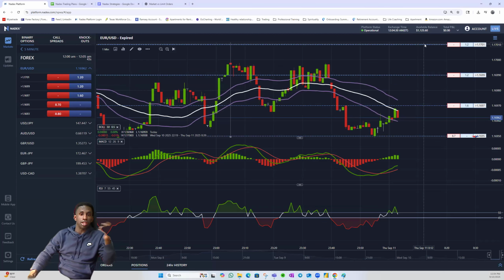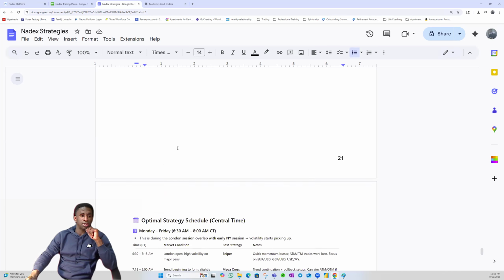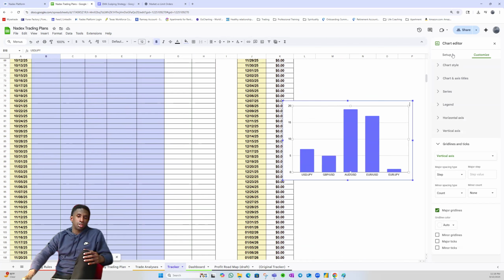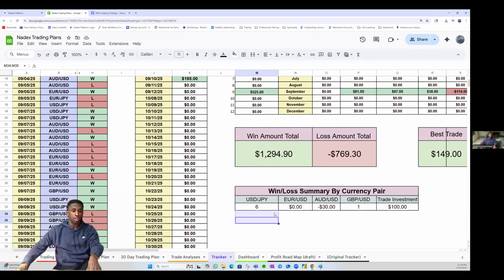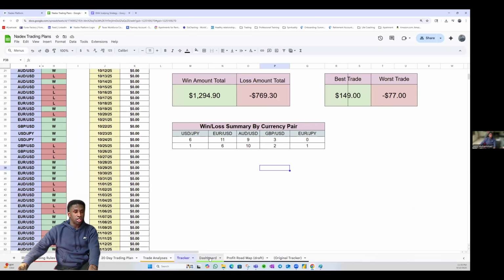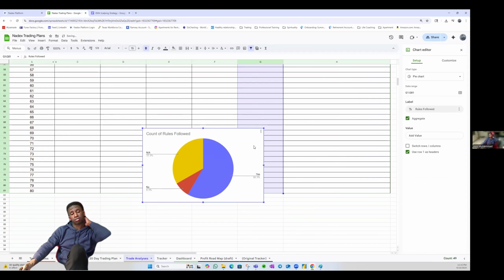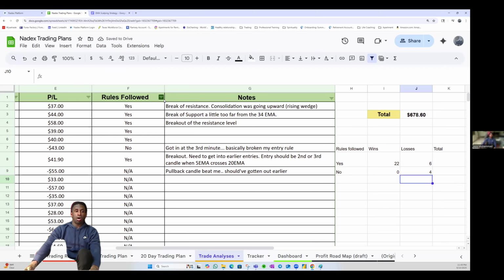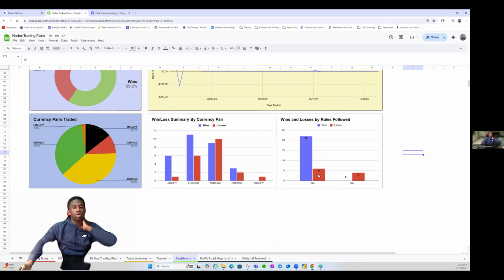📊 Wins vs Losses: Does Following My Trading Strategy Work? (Google Sheets Analysis)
In this video, I track my trading performance and test the impact of following my strategy using Google Sheets. ✅

You’ll see step by step how I:

Built a table to separate trades I followed my rules on vs trades I didn’t

Counted wins and losses with simple Google Sheets formulas

Created a stacked column chart to visualize the results

Discovered if following my trading plan really improves outcomes

If you’re a trader looking to analyze your own results, this video will help you set up a quick and effective performance tracker inside Google Sheets.